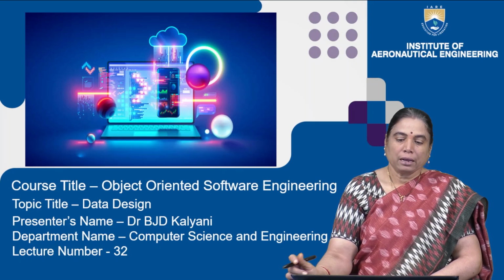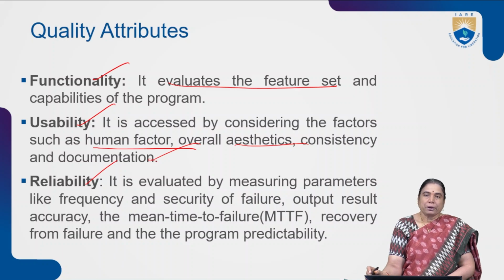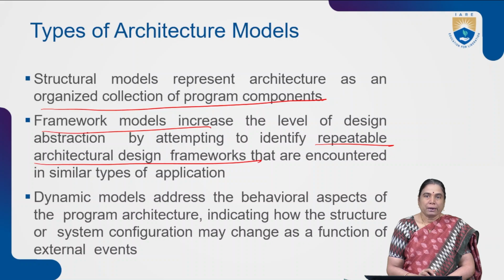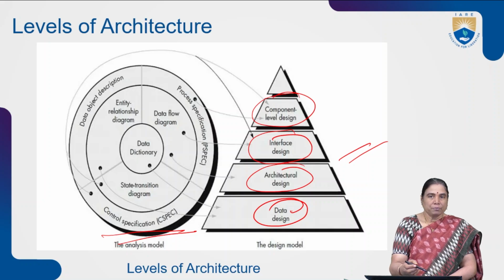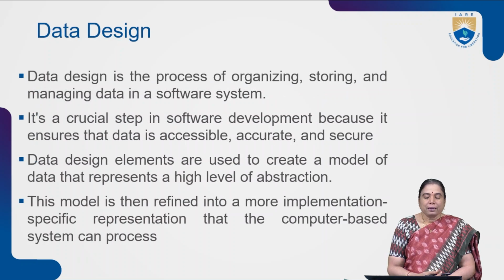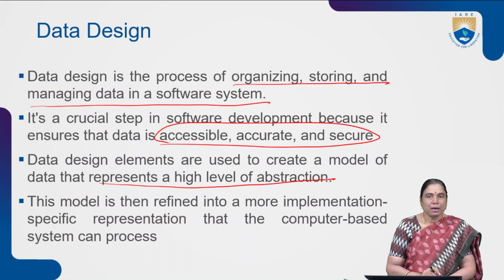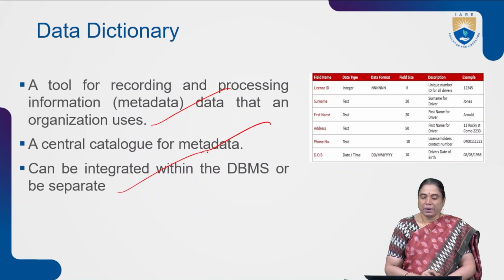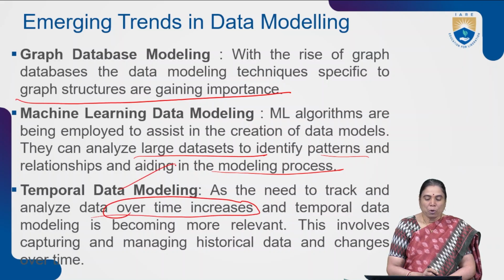Data Design by Dr. B J D Kalyani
Data Design by Dr. B J D Kalyani | IARE

Telangana, India.